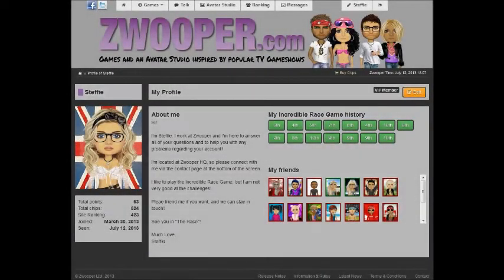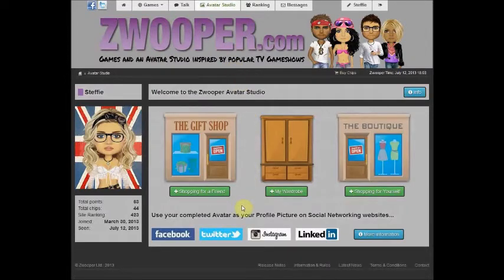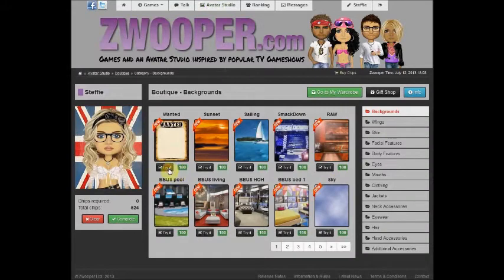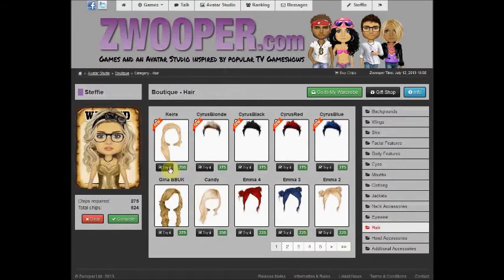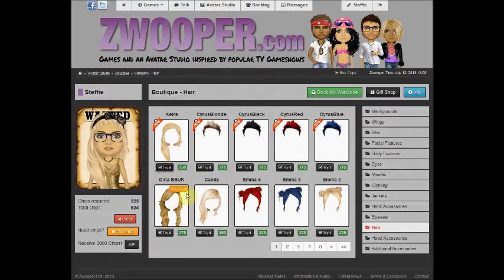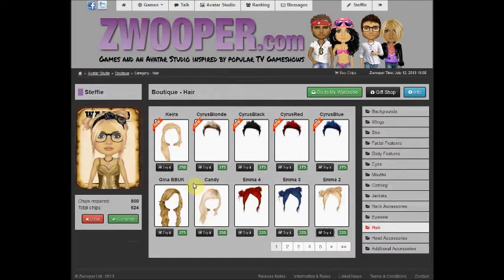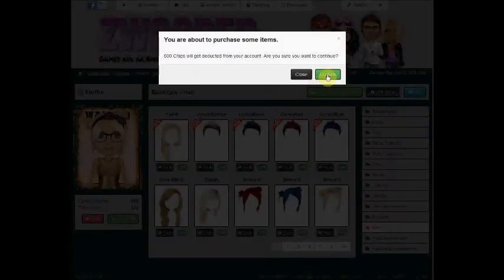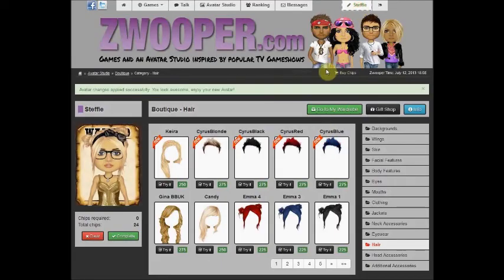Avatar Studio - Boutique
The Avatar Studio on Zwooper.com. Play online games based on Survivor, Big Brother and The Amazing Race TV game shows. Win points to race up the rankings page, and earn Chips to be spent in the Avatar Studio and build yourself the best looking Avatar on the site! Zwooper.com